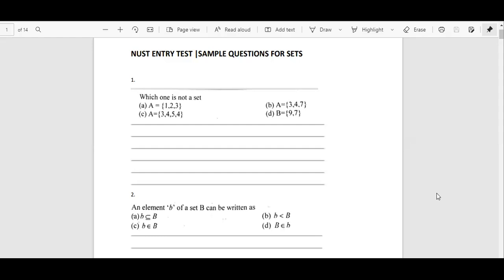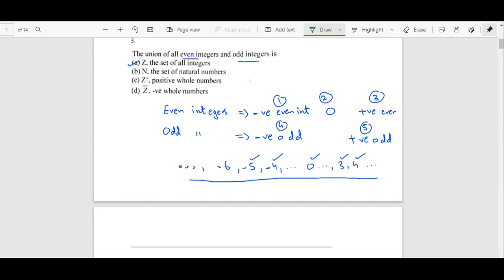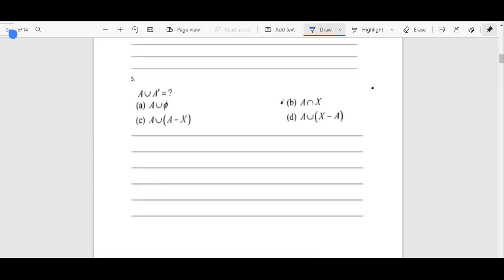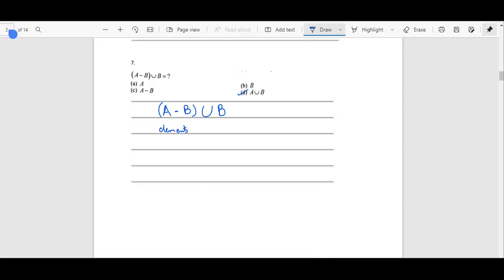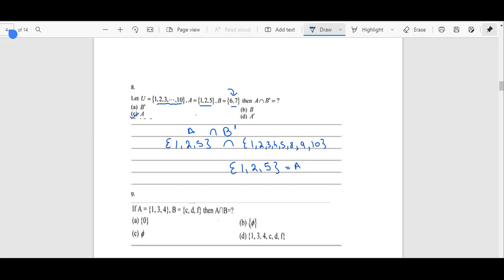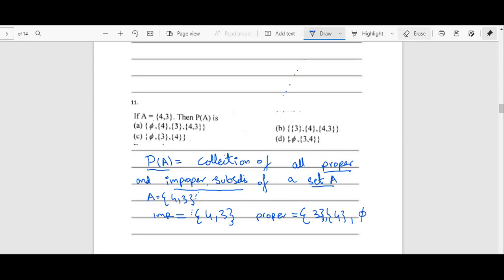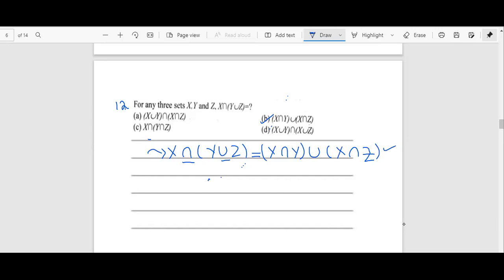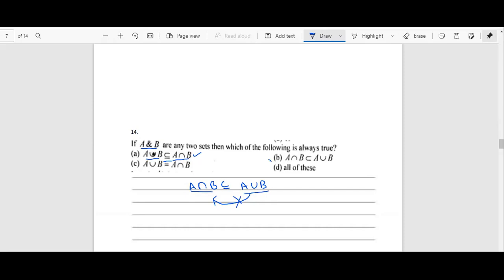03 Jan 2022 - NUST Entry Test Preparation - Questions on Sets - ECAT - Past Papers Practice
Khushbakht is our A-levels Mathematics teacher who has previously also taught SAT and NUST Entry Test to high school students. Khushbakht holds a bachelor’s degree in Mathematics from NUST and she graduated with a stellar GPA.

To access more FREE video content register with this form or drop a WhatsApp message on this number 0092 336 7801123.